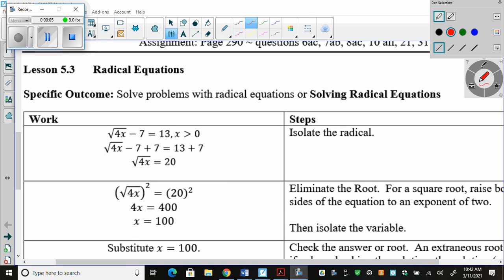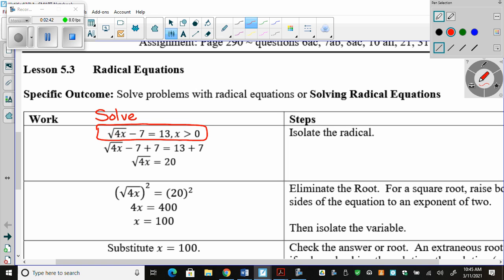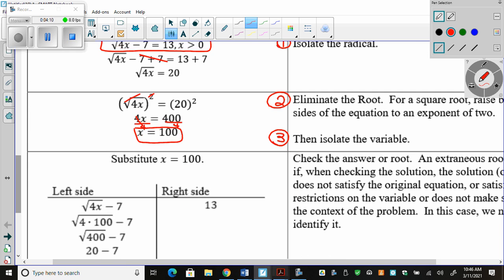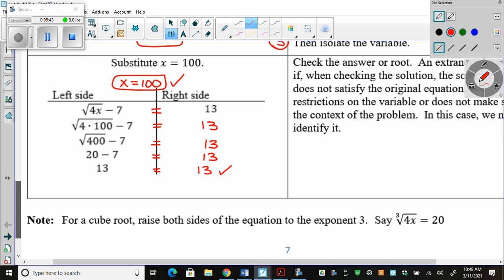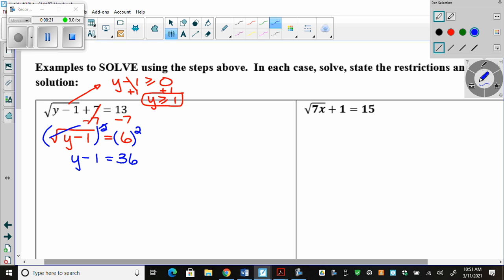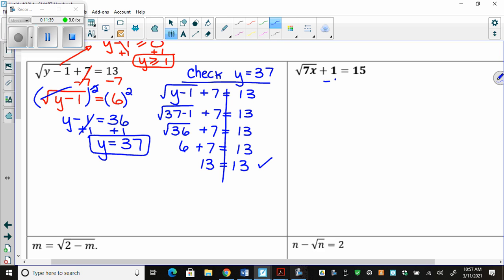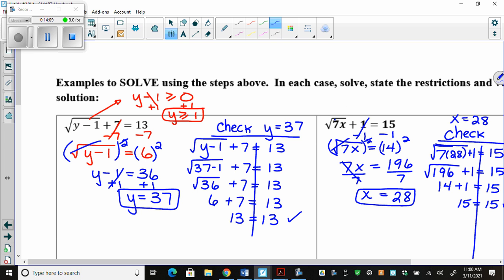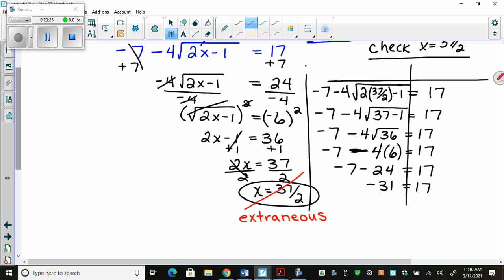March 11 Solving Radicals Part 1